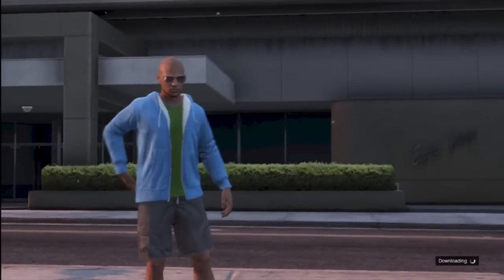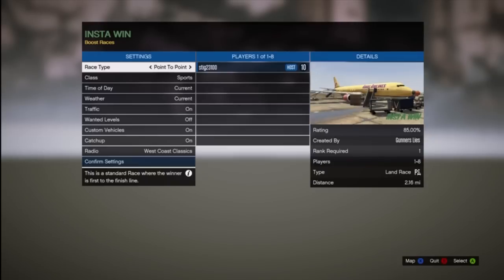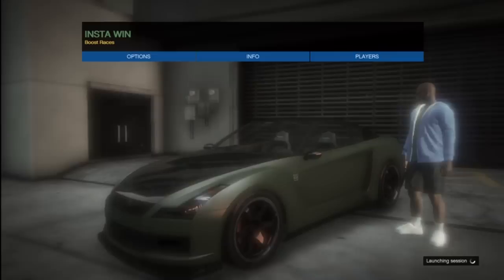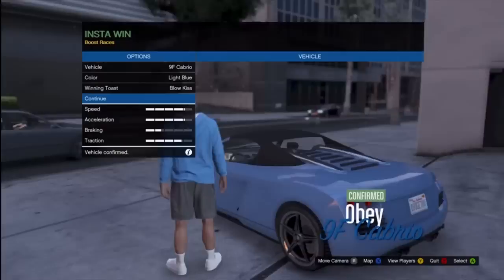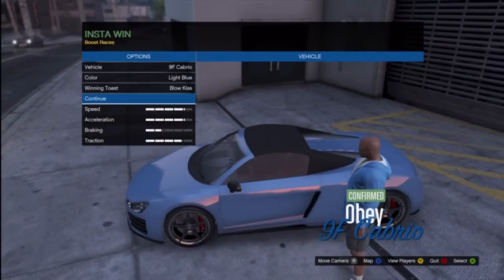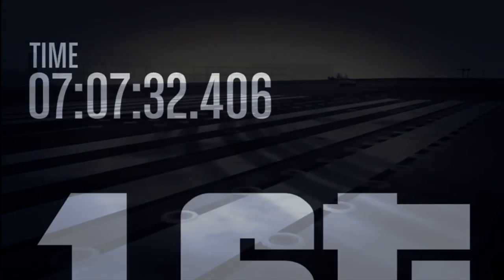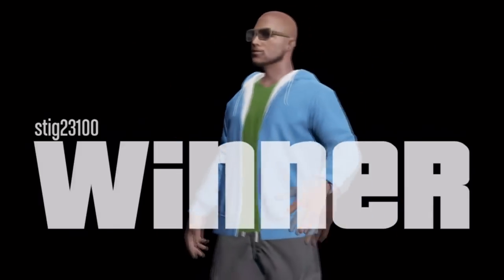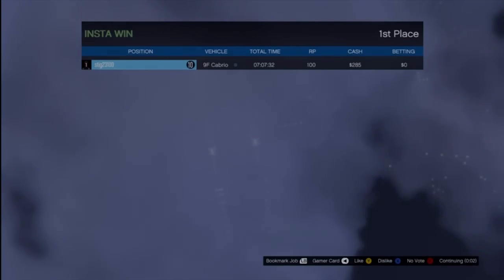GTA 5 Online : Unlock Any Upgrade For ANY Vehicle ! (Quick And Easy Method)